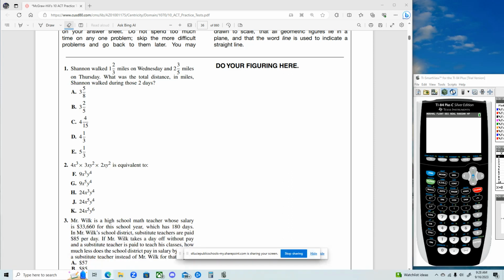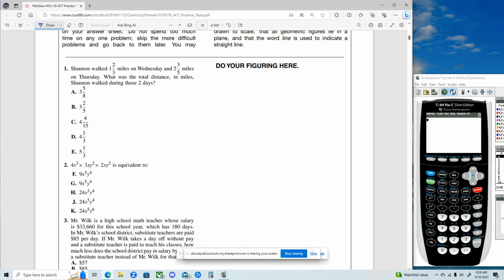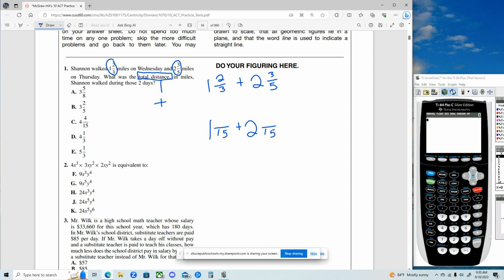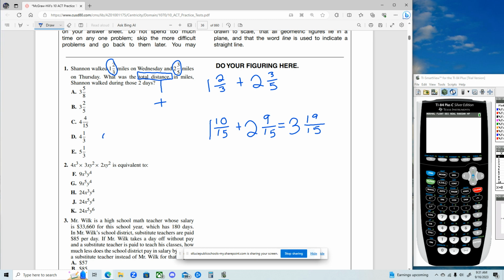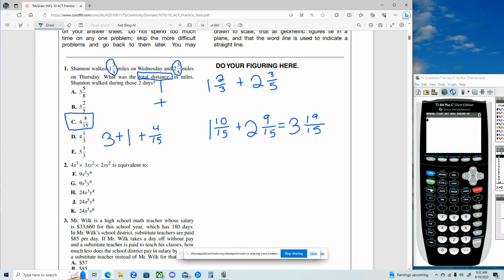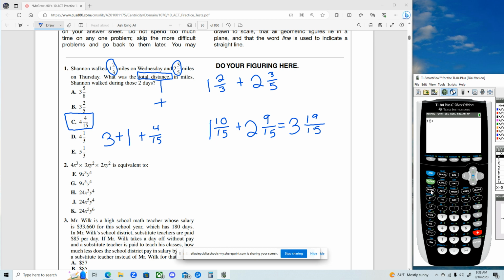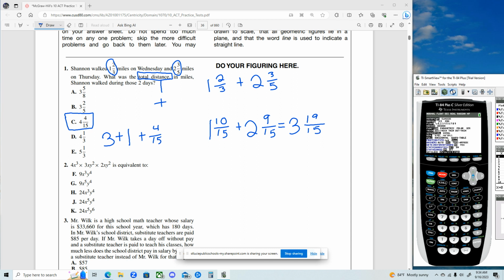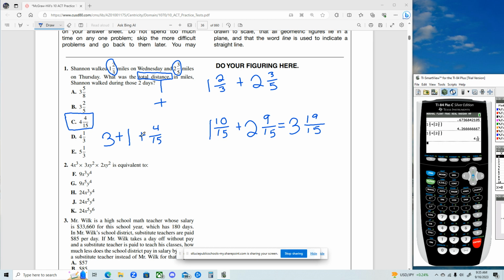ACT Math Practice Test 1 Qu 1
Add mixed numbers with unlike denominators word problem